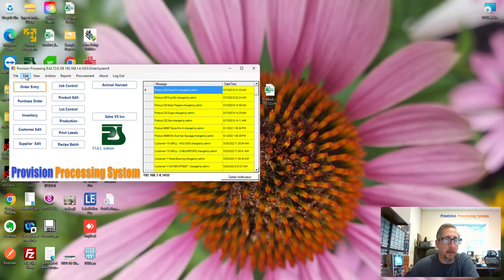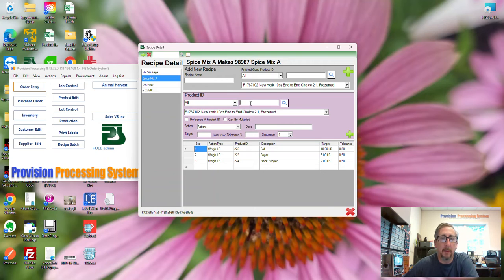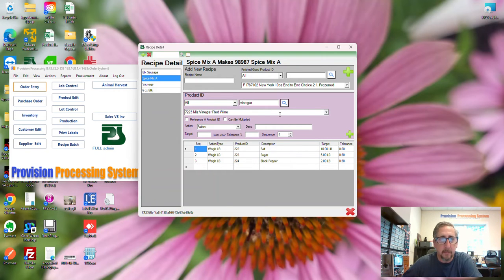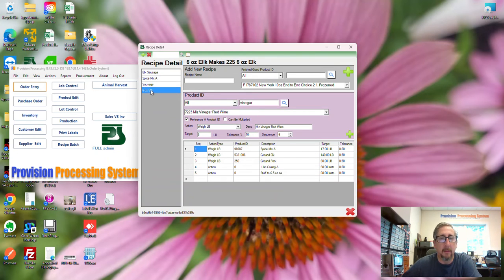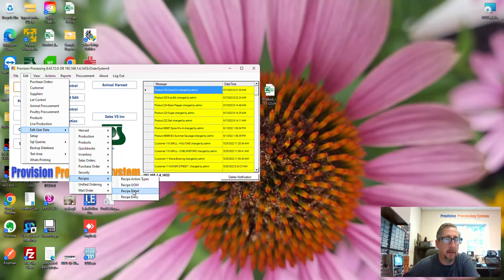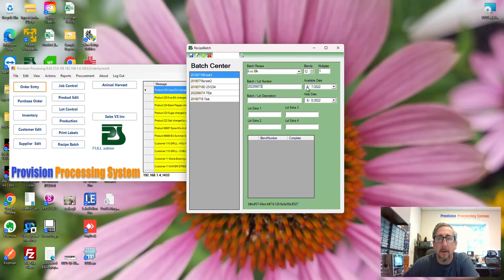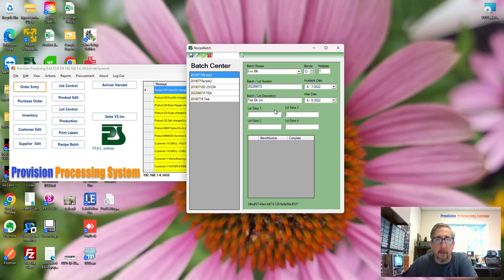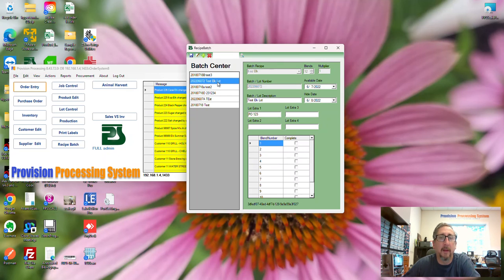PPS Recipe Entry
Provision Processing System.  Sausage Recipe Mixing Software System.